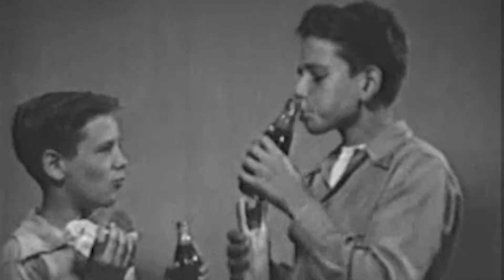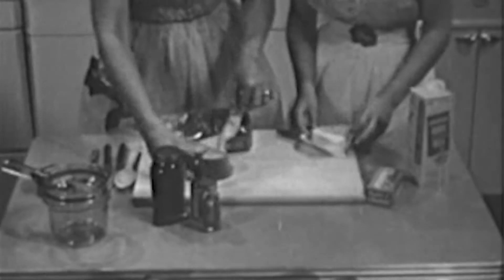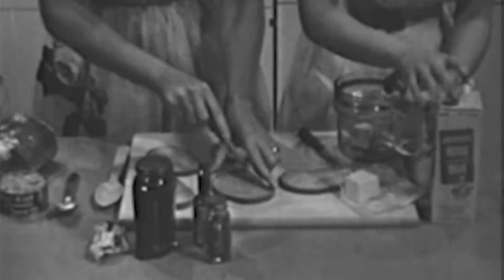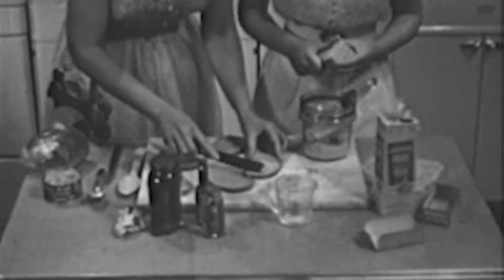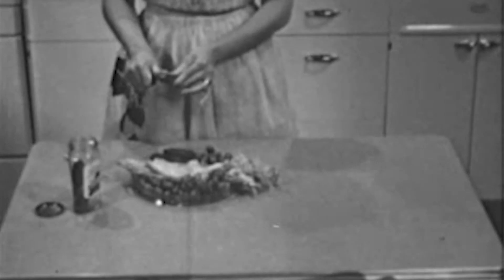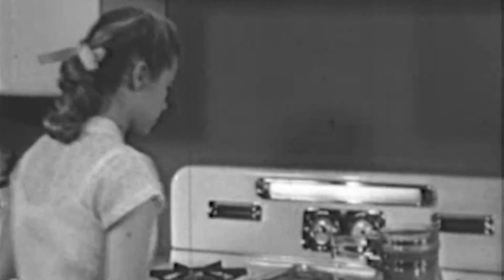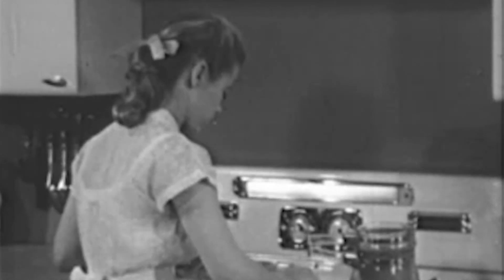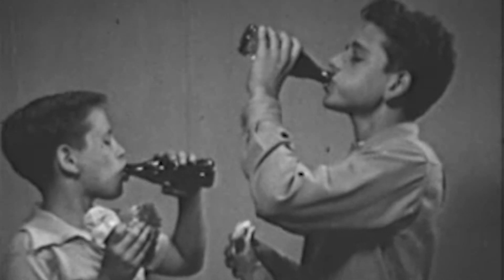Let's Make A Sandwich (1950) A Classic Educational Film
The American Gas Association presents this informative film on how to make tuna rarebit for visiting guests.
Director
Miriam Bucher
Writer
Miriam Bucher
Star
Ted Myers